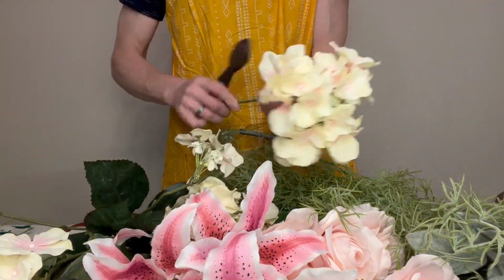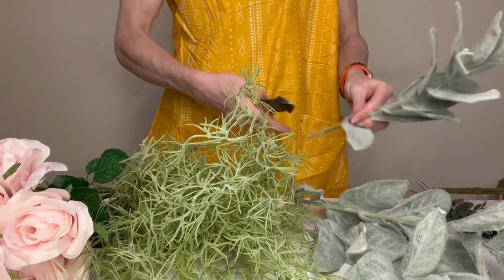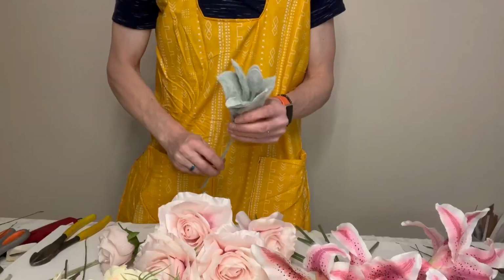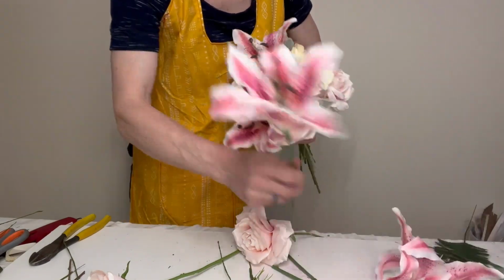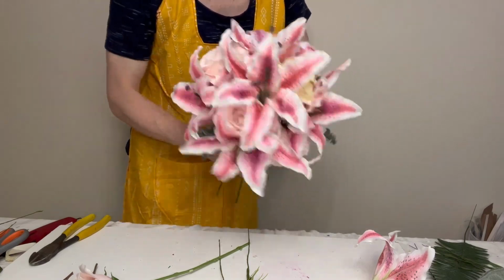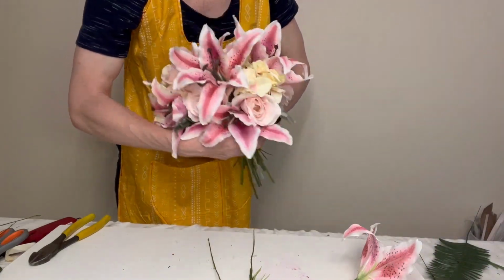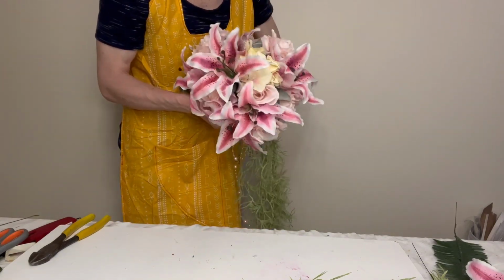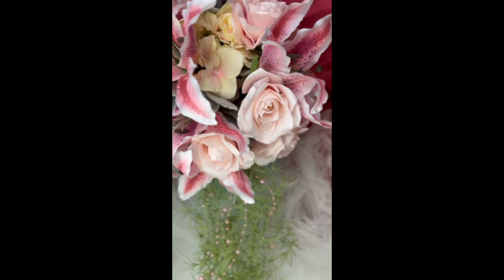Cascade Style Wedding Bouquet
Some wedding flowers are tough to style. If you are working with lilies, roses or other round compact flowers and want to have a cascading effect, consider draping greenery. This will give a dramatic flow and nice movement to the bouquet. All flowers shown are artificial, but same principles apply for fresh flowers... just use a little less fluffing ;)